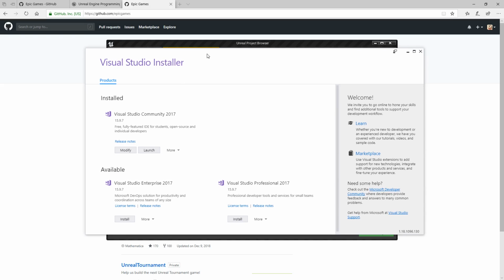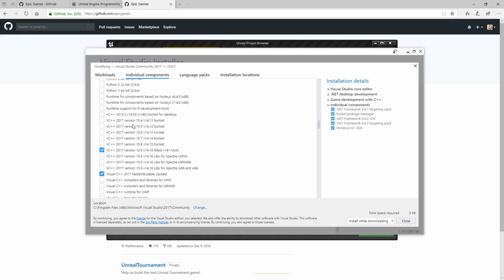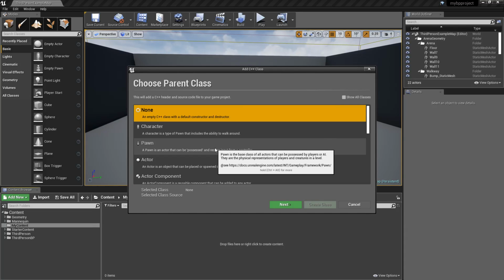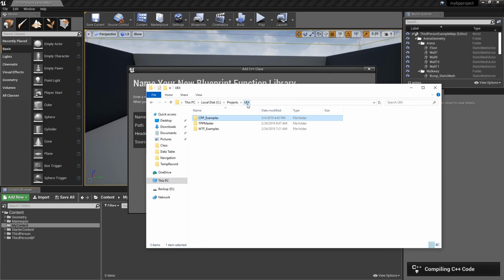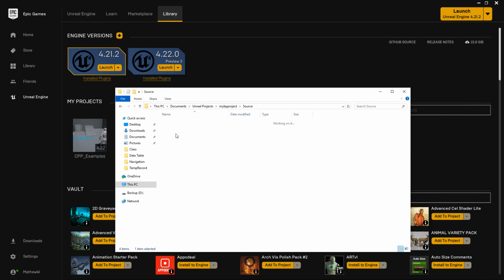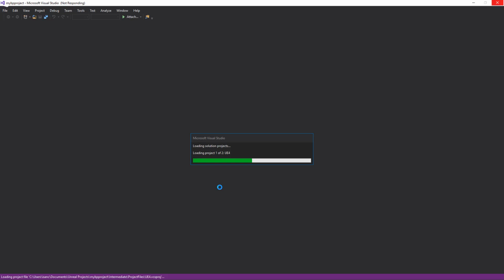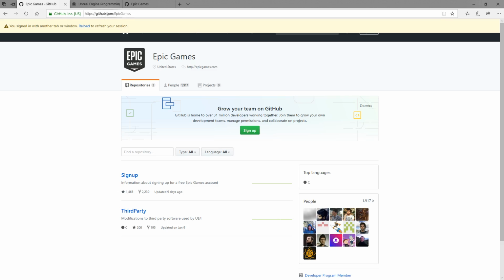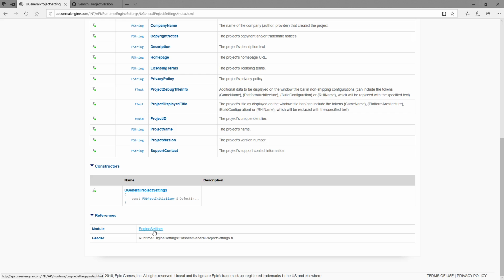C++ with BP #1 - Getting Started in Unreal Engine 4 ( UE4 )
Sometimes you can't find what you need in Blueprints so you need a little help from C++.  In this video we cover the tools needed and the basic setup of adding C++ to your Blueprinting life